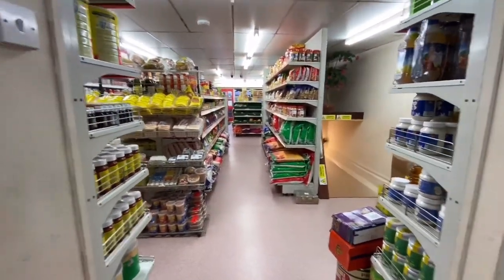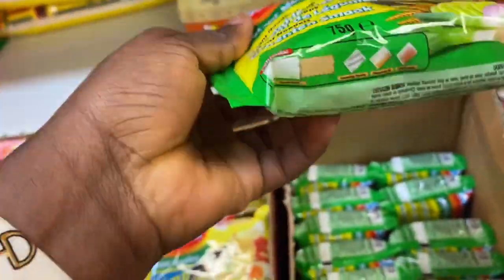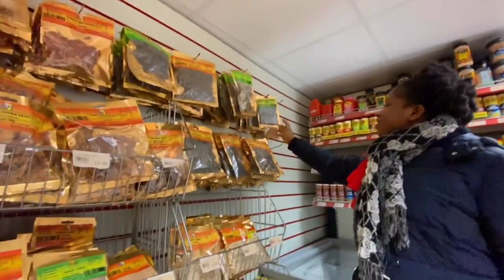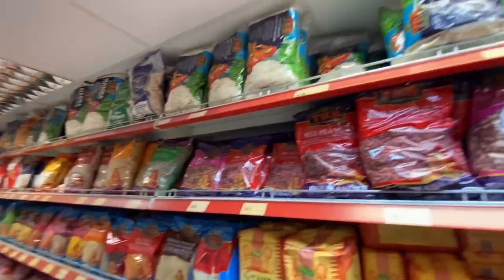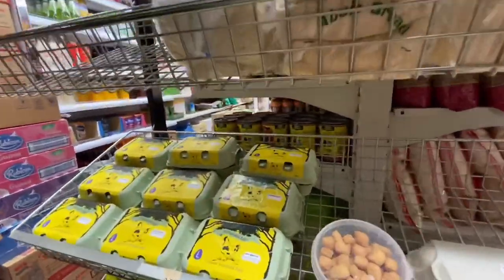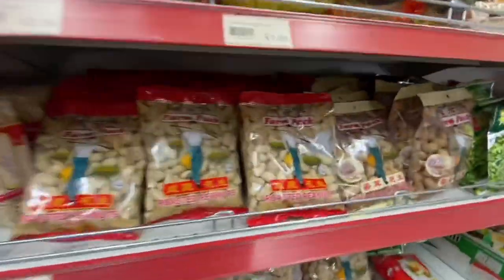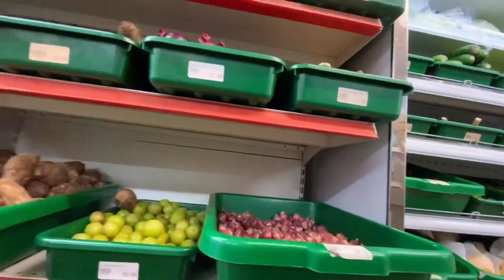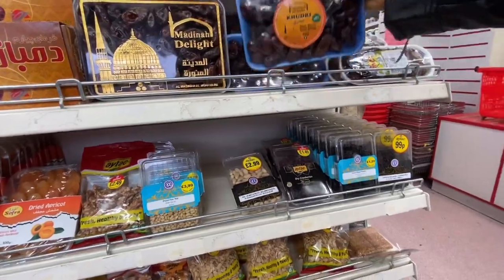African Grocery Store In Norwich City |Norwich Tourist African Food Shopping🛒| Nigerian Grocery Haul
African Grocery Store In Norwich City | Norwich Tourist's African Food Shopping 🛒 | Grocery Haul
Have questions? Hit the comment button.

Musician: @iksonofficial